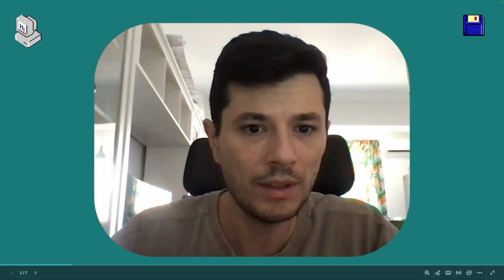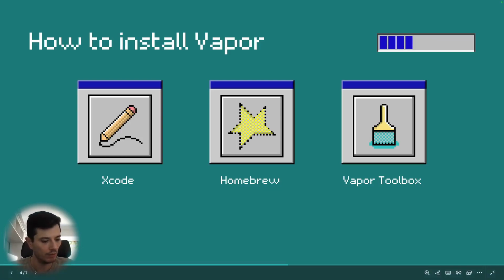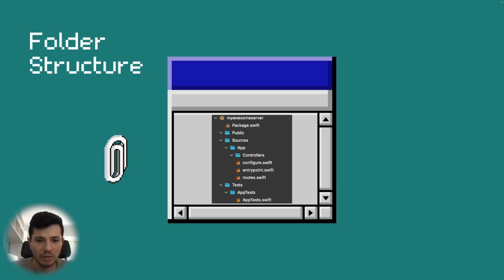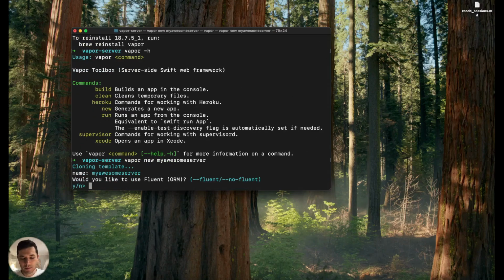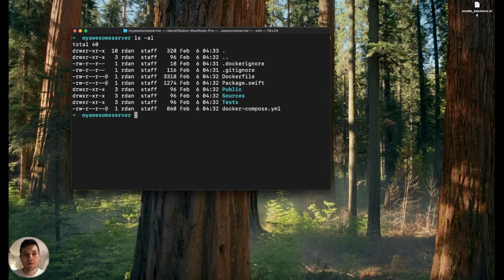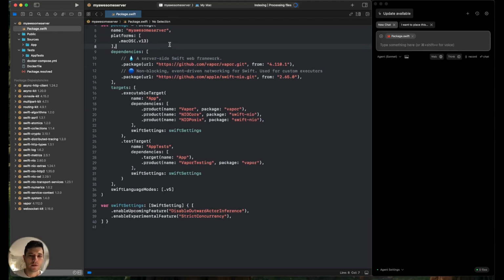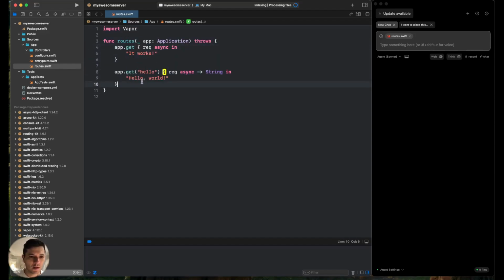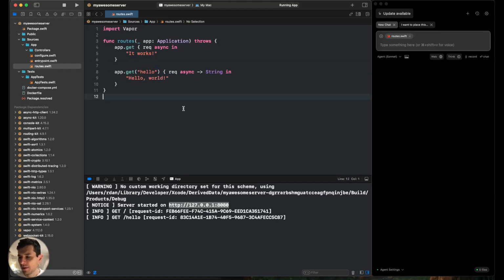Getting Started with Vapor: Your First Server-Side Swift App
In this video, we’ll walk through the steps of getting started with Vapor the powerful Swift framework for server-side development.

You’ll learn how to set up your development environment, create your first Vapor project, and run a simple "Hello, World!" application.

Whether you’re new to server-side Swift or just new to Vapor, this video will provide a solid foundation to kickstart your journey in building backend applications with Swift!

⏰ Timestamps
00:00 - Intro
00:32 - Presentation Deck - Getting Started
00:49 - Presentation Deck - What is Vapor?
01:51 - Presentation Deck - How to install Vapor
02:37 - Presentation Deck - Simple to use
03:12 - Presentation Deck - Folder Structure
04:34 - Demo - Installing Vapor
05:33 - Demo - Create our first server app
07:05 - Demo - Open the project in Xcode
08:23 - Demo - What is Package.swift
09:26 - Demo - Folder Structure
10:45 - Demo - Routes
12:09 - Demo - Running our first app